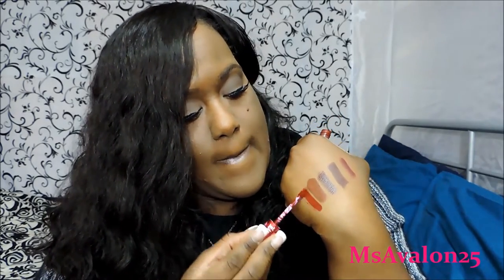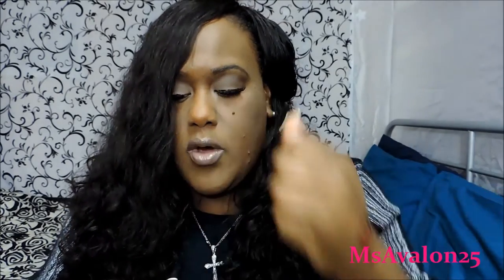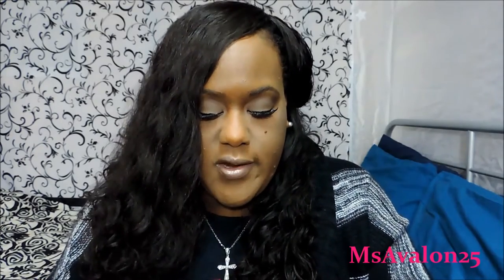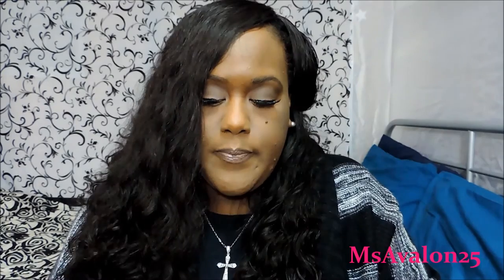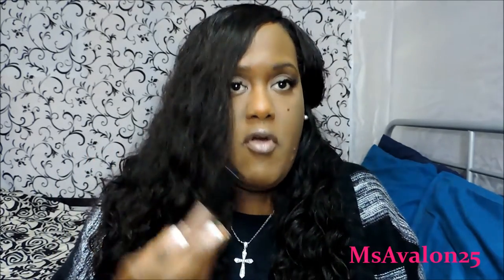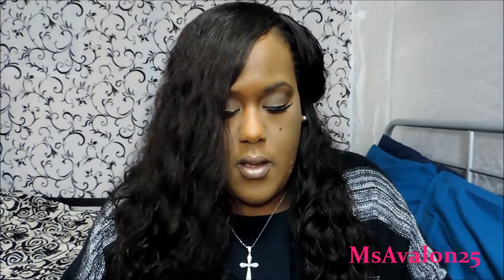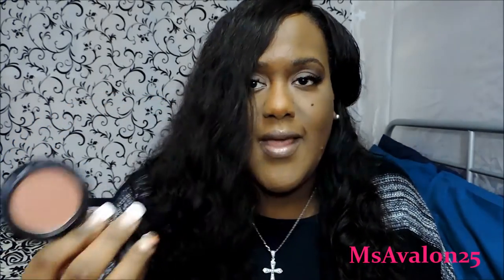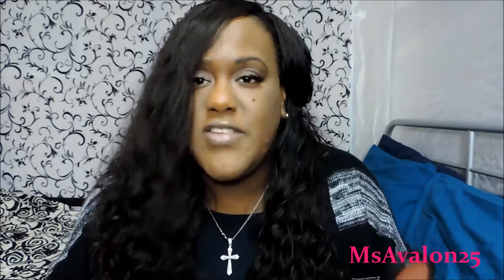Fall Favorites Tag 2015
Hi my loves I am finally getting my Fall Favorites Tag video up so I hope you enjoy it! Let me know what your Fall Favorites are!

Special thanks to Tiffaney for tagging me!!  Love you girl!

What I am wearing:

Eyes:
▪Wet & Wild Tame & Define MegaClear Brow &Lash Mascara in C149 Transparent▪

▪MAC Eye Brows Pencil in Spiked▪

(applied with Anastasia Beverly Hills 20 Brush and blended out with the BH Cosmetics Small Angled Brush)

▪Tarte Clean Slate 360 Creaseless 12-hour Smoothing Eye Primer▪

▪MAC Pro Longwear Paint Pot in Groundwork▪

▪Brown Down Eye Shadow by MAC▪
(applied with Sigma Small Tapered Blending Brush E45)

▪Espresso Eye Shadow by MAC▪
(applied with Sigma Small Firm Shader Brush E57)

▪i Envy by Kiss lashes in KPE18 Paparazzi 02▪

▪Tarte Lights, Camera Lashes Precision Longwear Liner▪

▪Tarte Smooth Operator Amazonian Clay Finishing Powder▪ (applied with live Beauty fully It Brushes for Ulta Powder Brush)

▪MAC Studio Fix Fluid SPF 15 Foundation in NW45▪
(applied with the Real Techniques Stippling Brush then blended with the e.l.f. Ultimate Blending Brush)

▪MAC Mineralize Concealer in NW40▪
(applied with BeautyBlender)

▪MAC Prep+Prime Color Correcting Loose Powder in Recharger▪
(applied with the Real Techniques Setting Brush)

▪MAC Blush in Film Nior (for used contouring)▪
(applied with VanityInsanity119 Contour Brush)

▪MAC Powder Blush in Sweet As Cocoa▪
(applied with Real Techniques Blush Brush)

▪MAC Studio Sculpt Defining Powder in Dark▪
(applied with Sedona Lace 376 Large Powder Brush)

Lips:
▪MAC Stone Lip Pencil▪
▪MAC Steel Kiss Lipglass▪

I purchased all of the products shown/used with my own money!

Google+: MsAvalon25

Thanks sooo much for watching!!! I love you all!!! Your support is greatly appreciated!!!
xoxoxoxoxoxoxo